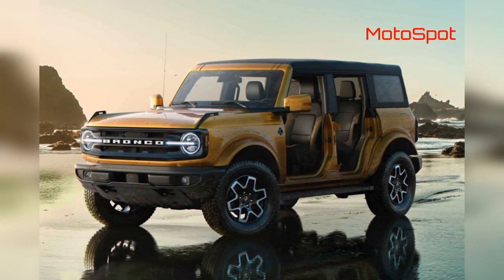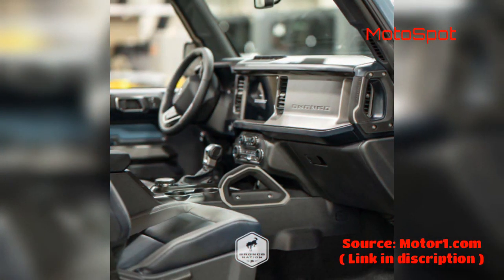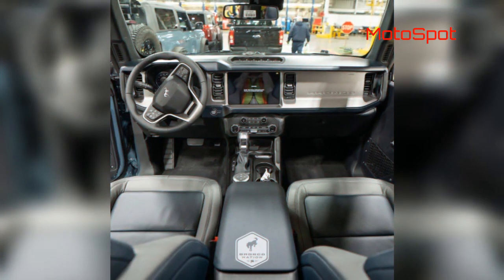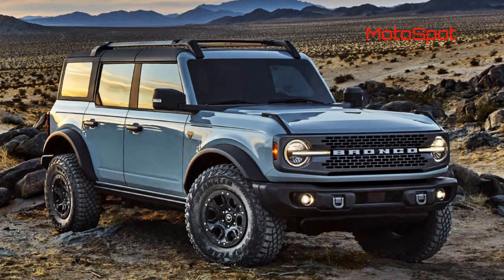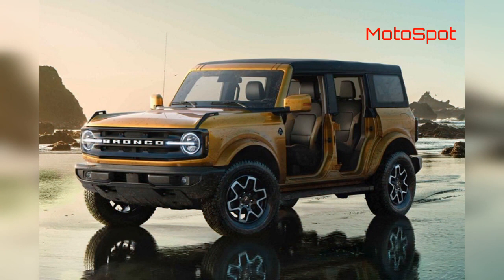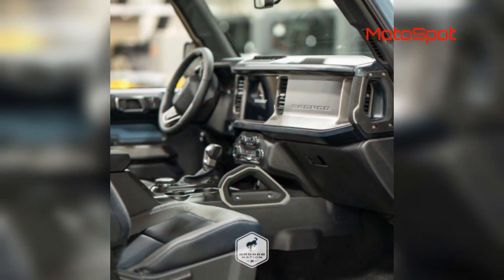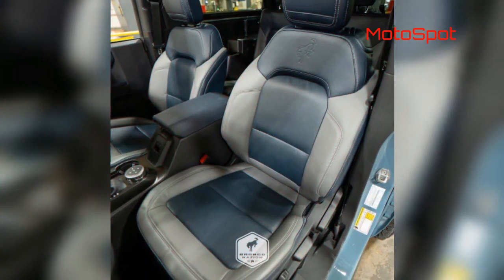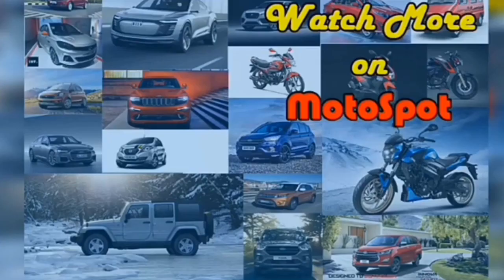2021 Ford Bronco First Edition Navy Pier Interior Pictures Emerge | MotoSpot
After people expressed their opinion on the matter, however, Ford changed course earlier this month and announced that in addition to the Bronco First Edition Navy Pier interior, buyers would also be able to choose black threads instead.